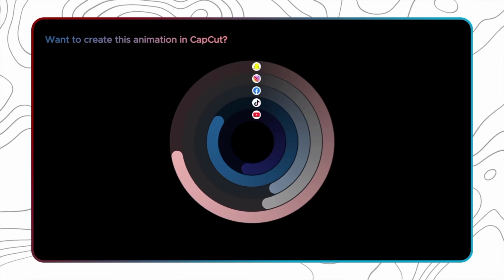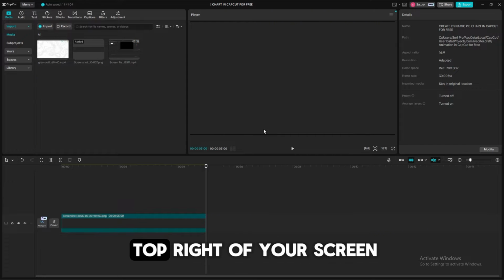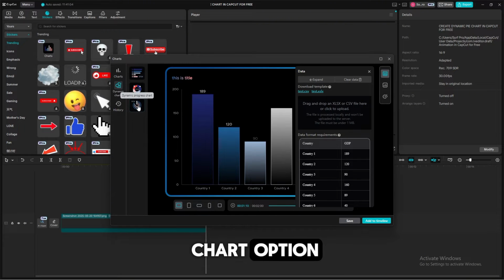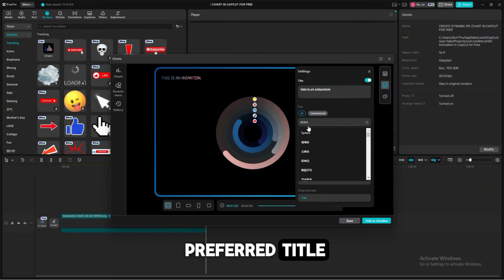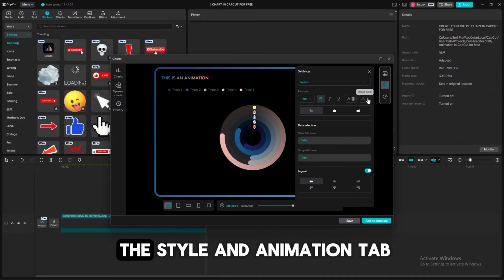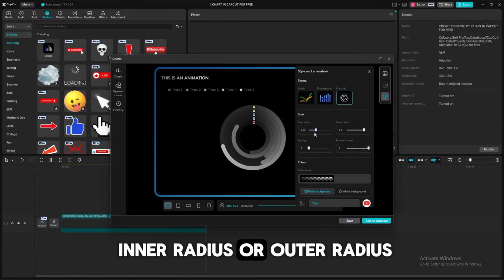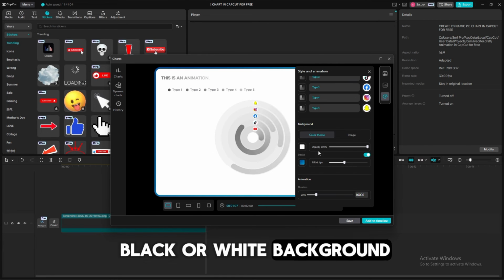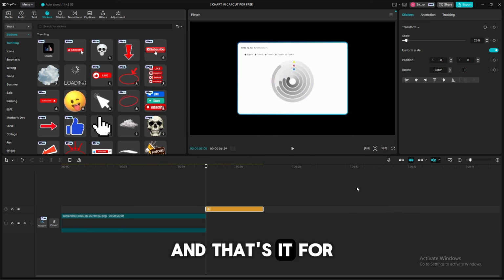HOW TO CREATE DYNAMIC PROGRESS BAR CHART ANIMATION IN CAPCUT FOR FREE (2025 GUIDE)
Wondering how to create a dynamic progress bar chart animation in CapCut for free? In this video, we walk you through the only working method to design and animate a sleek progress bar infographic—step by step.

In this video, you’ll learn:

How to design and export a progress bar template using free online tools
How to import the template into CapCut and separate layers
How to animate the progress fill using keyframes and width adjustments
How to sync text or percentage labels with the bar animation
Tips for choosing colors, easing, and timing for a smooth effect

This method is straightforward, up-to-date for 2025, and uses CapCut’s free features—no paid plugins and no guesswork required.